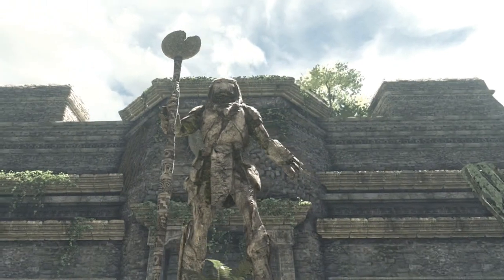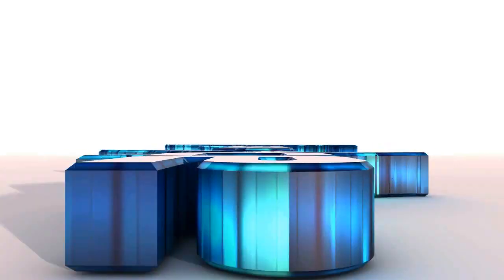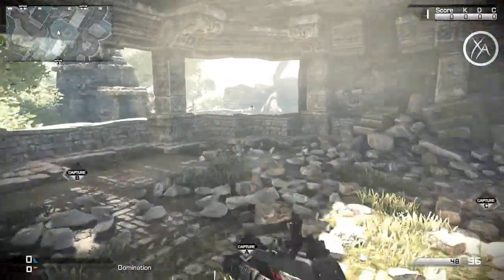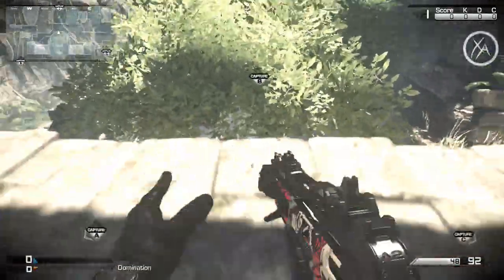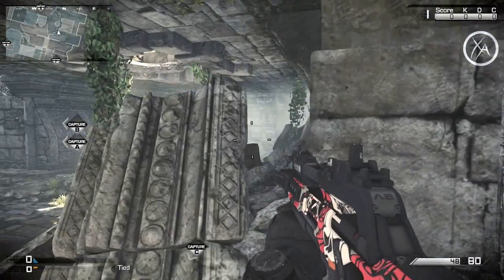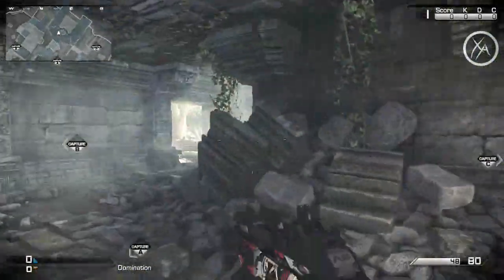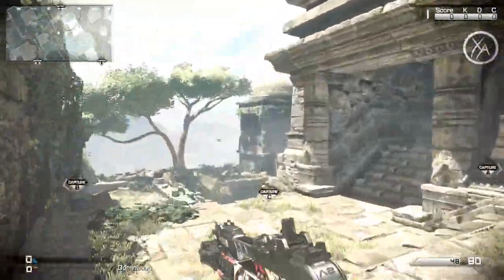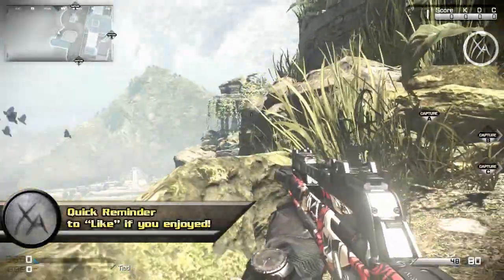Maps Exposed! Ep 22. Ruins (Jumps, Spots, Lines of Sight, & Dynamic Elements)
Welcome to today's episode of Call of Duty Ghosts Maps Exposed! In this episode I cover all of the jumps, spots, lines of sight, and dynamic map elements that I know of on the map Ruins from the Devastation DLC in COD Ghosts!